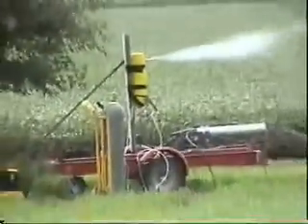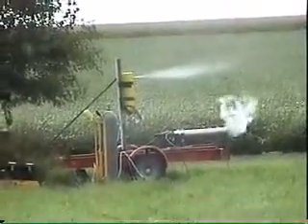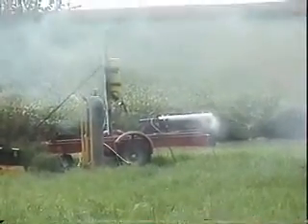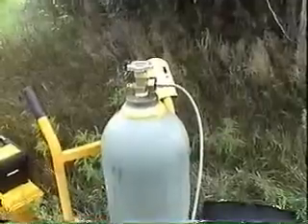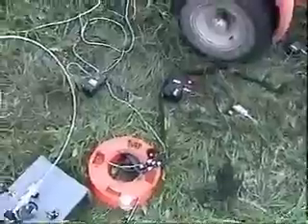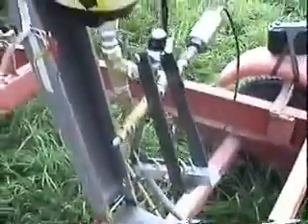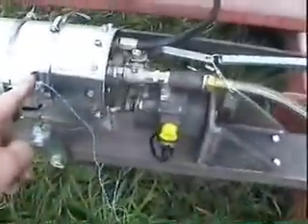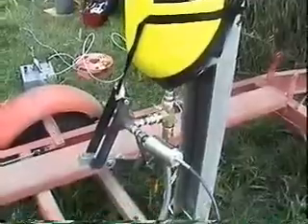Hybridní raketový motor a ovládací systémy.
Test hybridu a popis ovládacích a kontrolních systémů , Scott Fintel.